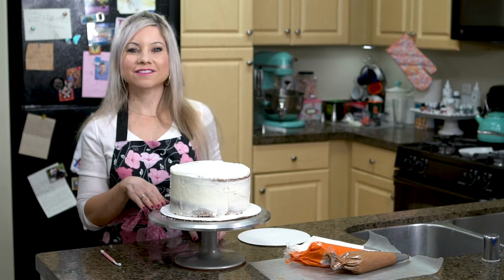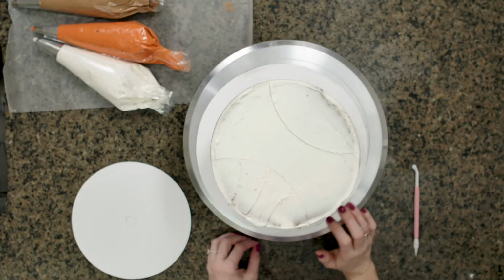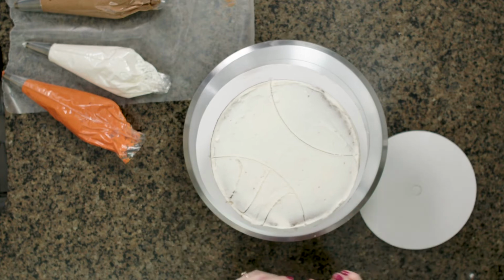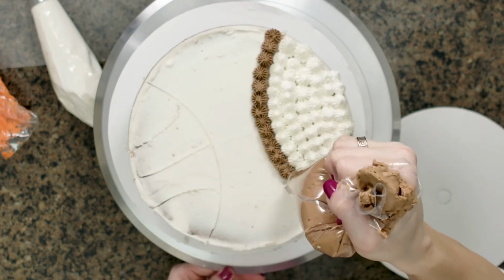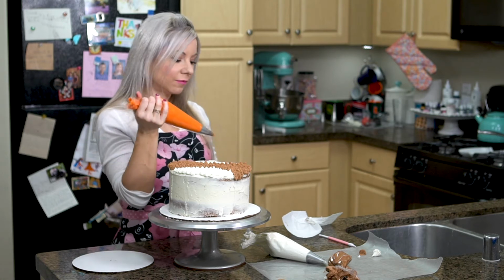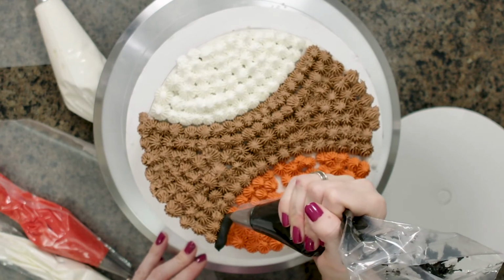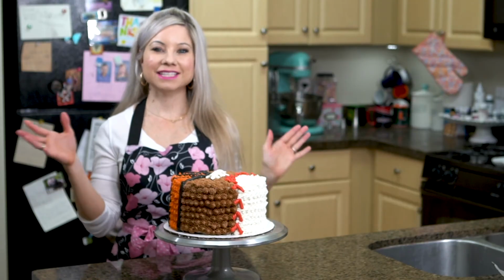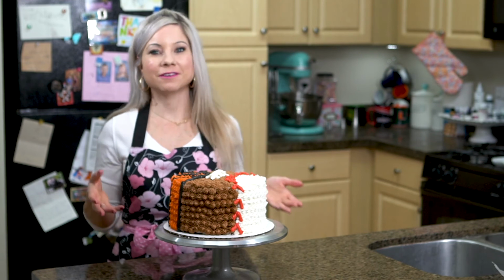How to Decorate a Sports Cake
Anyone else really miss sports right now?? I have many sports lovers in my life, including my oldest nephew. He LOVES all sports, and follows them closely. It would be hard to narrow down his favorite, so I decided to make a cake that combined several! This is a very simple cake to make, easy enough for a new cake decorator to make successfully. In this tutorial I’ll show you how to create this basketball/football/baseball buttercream cake!